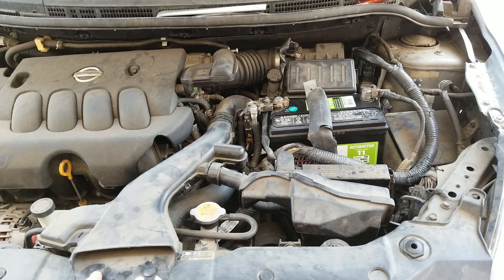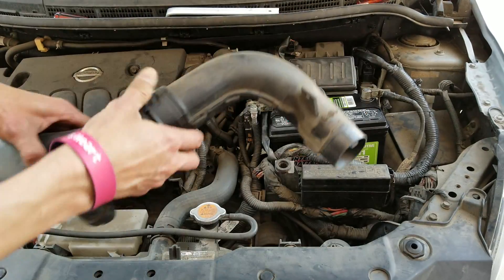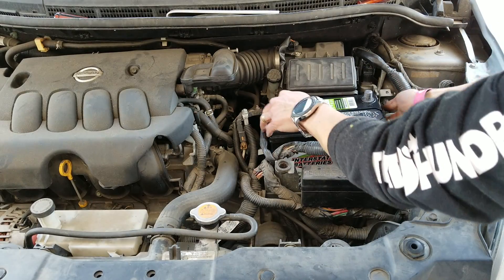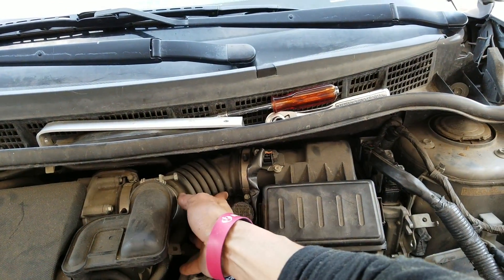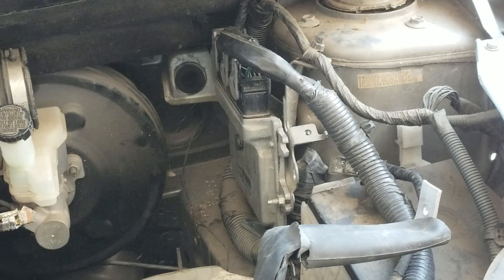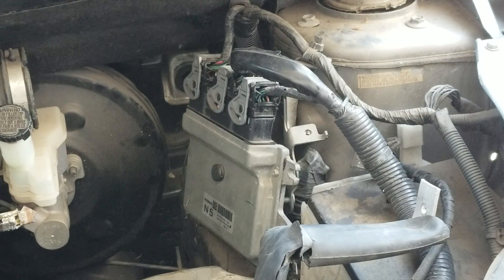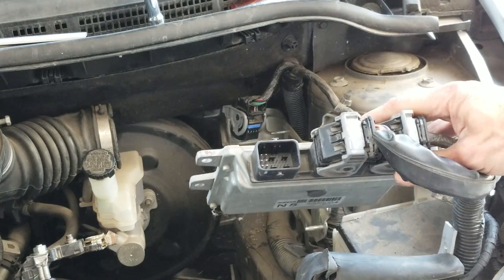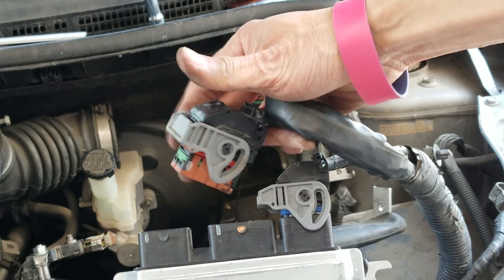How To Remove & Unplug Nissan ECU Engine Control Unit! 3 17 2019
***WARNING - You must reprogram/relearn new replacement ECU with your vehicle in order to run correctly! Any damaged to your car not running is on your own! I am not reliable for any damage to your vehicle or cause not running issues!!! DO THIS AT YOUR OWN RISK or CONSULT WITH YOUR LOCAL DEALERS or MECHANICS FIRST BEFORE INSTALL A NEW ECU!!!

Full tutorial on how to remove/unplug cables & install a new ECU with step-by-step instructions.